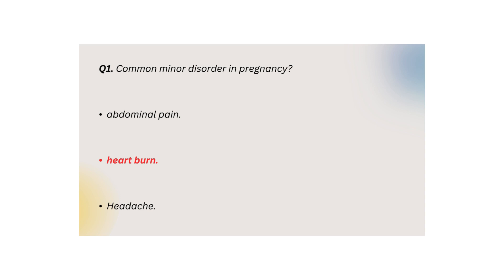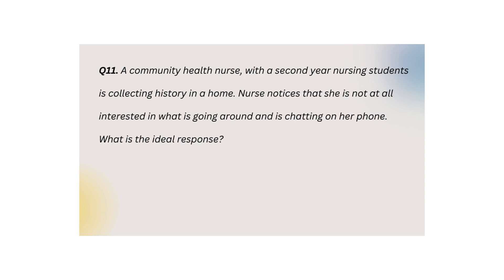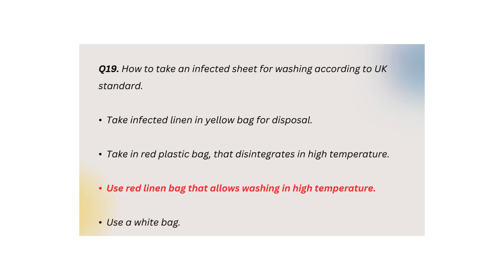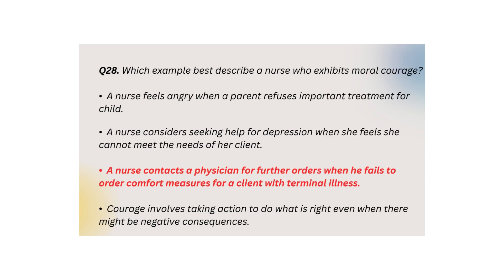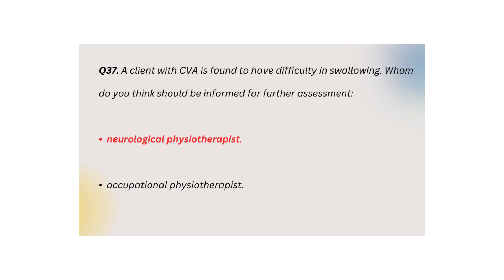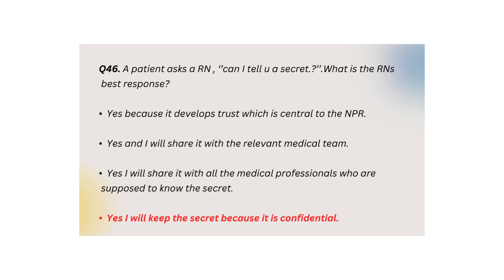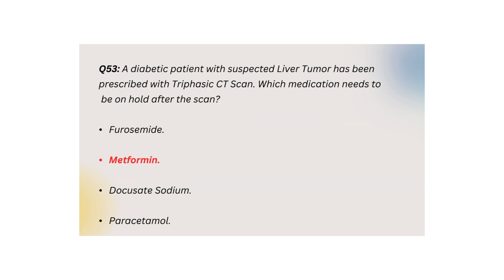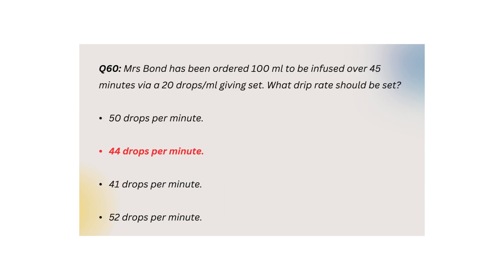CBT NMC NEW 2024 EXAM adult nursing test MIDWIFE EXAM - MENTAL HEALTH AND ANSWERS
👩⚕️ This channel provides the most up-to-date test questions for midwifery and nursing exams to help you better understand and help you pass the CBT exam. All the final answers are on the last slide.
👨⚕️ ADULT AND MENTAL HEALTH- CHILDREN NURSING AND MIDWIFE CBT / NMC UK